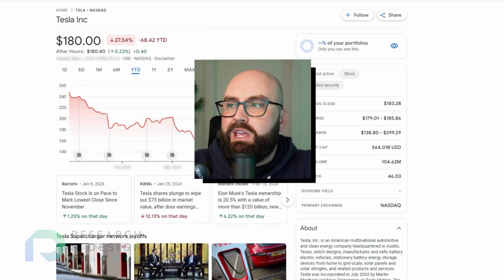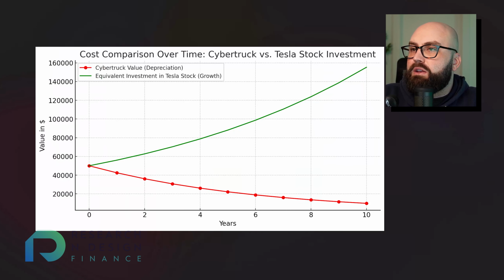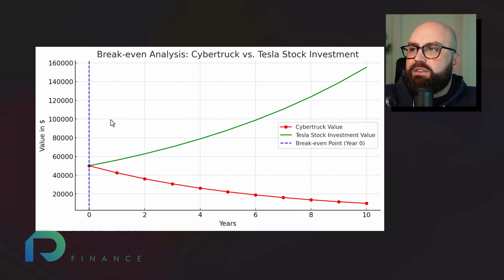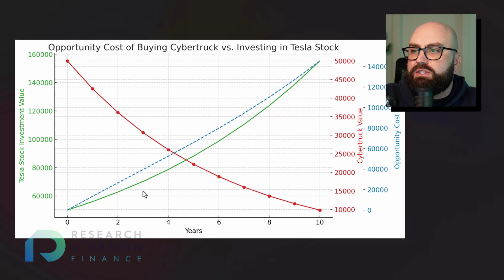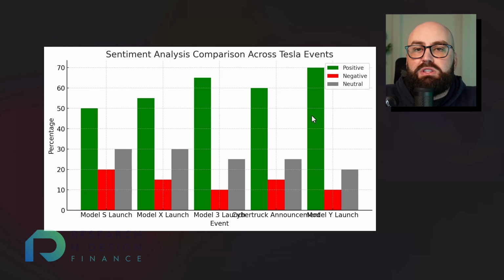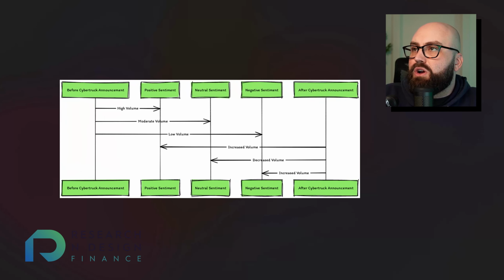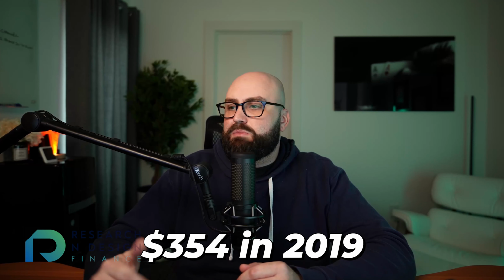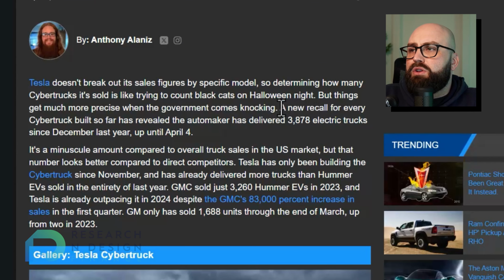$10,000 Decision: Cybertruck or Tesla Stock?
If you have $10,000 to invest, should you put it into Tesla stock or buy a Cybertruck? Watch this video to find out! We'll break down the pros and cons of each option to help you make the best decision for your money.

If you find value in our insights, please consider supporting RNDFinance's mission to create more enlightening content. Your contribution is invaluable to our community.

Quick navigation through this video:
00:00:00 - Intro
00:00:30 - Tesla Stock Performance Analysis
00:01:50 - ROI Comparison on the Cybertruck and Tesla Stock
00:02:29 - Break-even Analysis and Opportunity Cost on Cybertruck and Tesla Stock
00:03:46 - Sentiment Analysis Across Tesla Events
00:04:27 - Cybertruck Sentiment Breakdown
00:05:33 - Tesla Stock Price Milestones
00:06:39 - Cybertruck Delivery Comparison
00:07:20 - Speculation on Future Investment Returns
00:08:01 - Is Cybertruck an Investment or Should I Get Tesla Stock Instead?

🔗Links I mentioned in the video:
Tesla Delivered More Cybertrucks in Four Months Than Hummer EVs Sold Last Year
Cybertruck recall shows how Tesla is faring in electric truck race
Tesla Cybertruck Is the Top Selling Electric Truck Starting This Week

💼 Portfolio & Referrals:
- Maximize your investment potential with Wealthfront! and let's grow our wealth together with smart, automated investing. Get started now!
- Boost your savings with Frec! to sign up and we'll both get a $250 cash reward. Plus, enjoy a 0.20% Treasury interest increase for 30 days. Don't miss out!
- Code = DiFKVij-TRADE
- Maximize your YouTube success with vidIQ! for tools to grow your channel
- Transform your videos with Opus Clip! Use my link to start It supports my channel and boosts your content game!